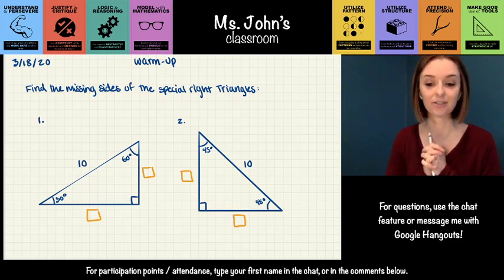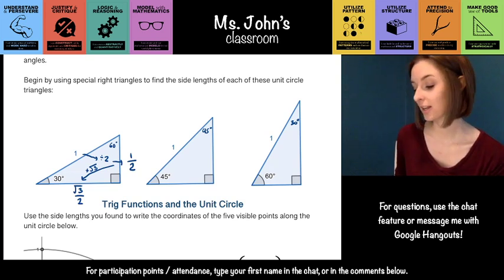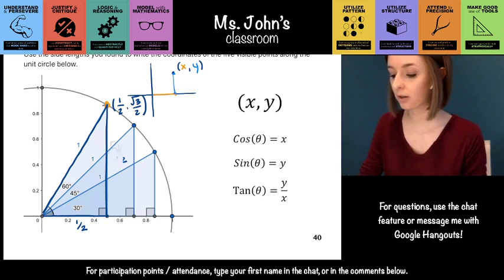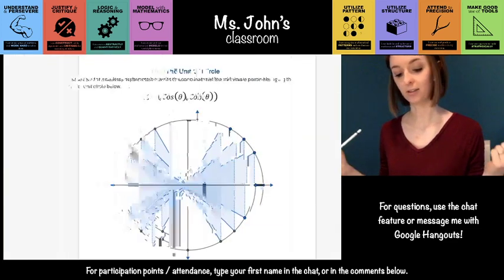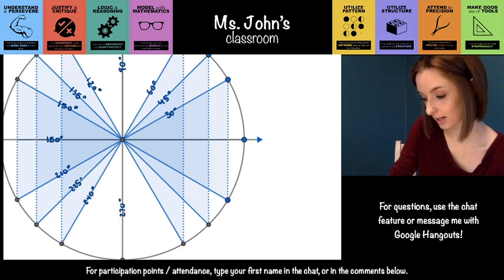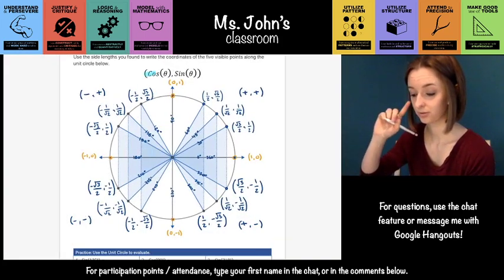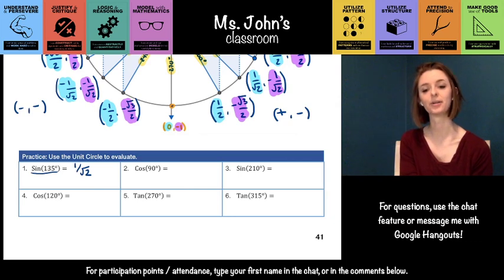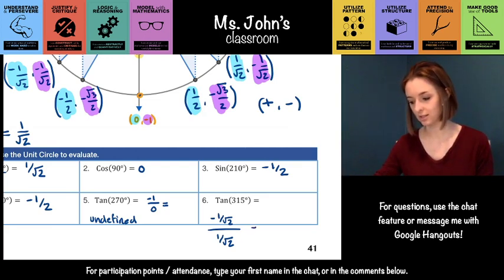8-3 The Unit Circle Notes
The Unit Circle comes from special right triangles!